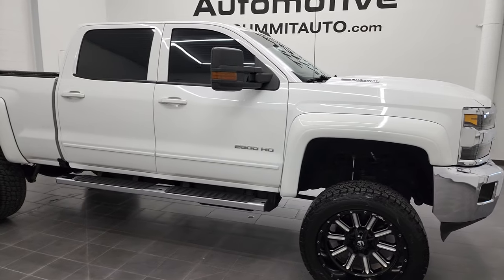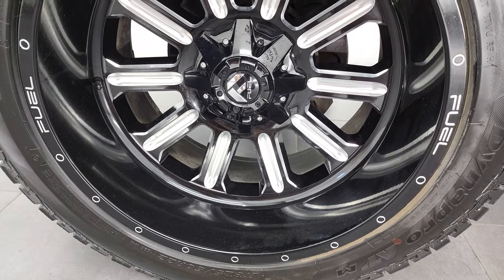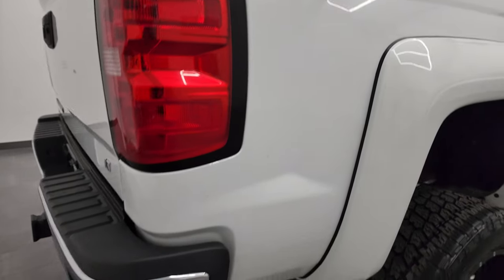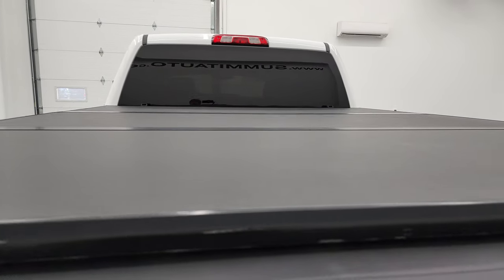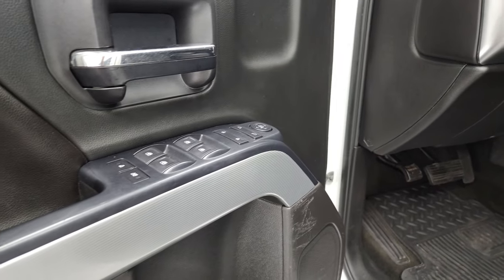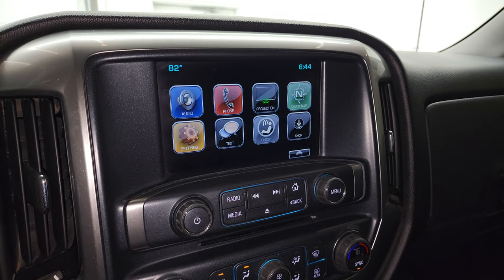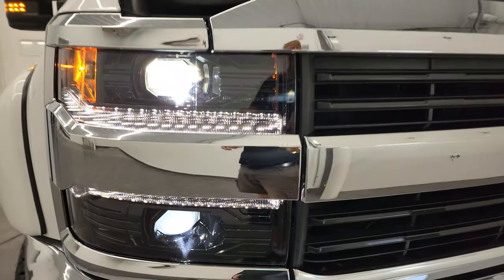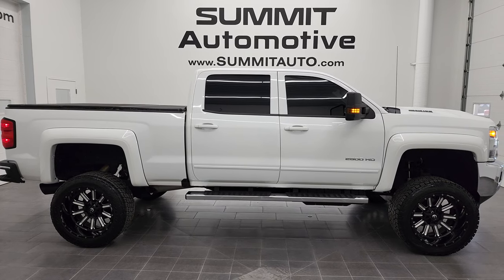2017 CHEVROLET SILVERADO 2500 LT1 Z71 LIFTED DIESEL 4K WALKAROUND 12972Z SOLD!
This 2017 CHEVROLET SILVERADO 2500 LIFTED DURAMAX DIESEL IN SUMMIT WHITE  FOR SALE IN FOND DU LAC OSHKOSH WISCONSIN 54935 is the vehicle we did walk around review of today.

Thank you for checking out this video of this 2017 CHEVROLET SILVERADO 2500 LIFTED DURAMAX DIESEL IN SUMMIT WHITE FOR SALE IN FOND DU LAC OSHKOSH WISCONSIN 54935

STOCK: 12972Z
PRICE: $55,999
MILES: 54,244
MAKE: CHEVROLET
MODEL: SILVERADO 2500
VIN:1GC1KVEY9HF136906
LOCATION: FOND DU LAC OSHKOSH WISCONSIN, 54937 TRUCKS ON 41

CLEAN TITLE HISTORY! CLEAN CARFAX! 6.6 Liter V8 Duramax Diesel, L5P Motor, 445 Horsepower, Full Four Door Crew Cab, Short Box 6 1/2 Foot Shortbox, LT1 Package 1LT LT, Z71 Offroad Suspension Package Z-71, Rough Country Suspension Lift Kit with BMS Offroad Shocks, Reverse Backup Camera Rearview Camera, Onstar System, Power Driver's Seat, Non Smoker, Black Ebony Cloth Seats, 40/20/40 Split Front Bench Seating with Center Seat Hidden Storage Compartment, Extang Solid Fold Hard Fold-up Tonneau Cover, Full Towing Package with Receiver Trailer Hitch, Wiring and Transmission Cooler Tow Package, Factory Brake Controller, Factory Exhaust Brake, LED Side Lights, Telescopic Tow Power Mirrors with Built-in Directional Signals, Stabilitrak Traction Control, Downhill Assist Control DAC, 3.73 Gears with Automatic Locking Differential Limited Slip Differential, Nitto Terra Grappler G2 LT325/50 R22 Tires, Fuel 22 Inch Rims Premium Wheels, Painted and Polished Aluminum Rims Premium Wheels, Four Wheel Disc Brakes, Factory Chromed Stepbars, Spray-in Bedliner, Bedrail Covers, HID High Intensity Discharge Headlights, LED Running Lights, EZ Raise Assist Tailgate, Locking Tailgate, Rear Bumper Steps, Cowl Induction Sport Hood, Fender Flares, Chevy MyLink Touchscreen Radio, AM / FM Radio Tuner, Sirius/XM Satellite Radio Capabilities Sirius / XM, CD Player, Bluetooth, Hands-Free Phone Controls Blue Tooth, Android Auto Compatible, Apple Car Play Compatible, Auxiliary MP3 Jack Portable Audio Connection, USB Jack Portable Audio Connection, Keyless Entry with Factory Remote Start, Rear Window Defroster, Adjustable Height Seatbelts, Driver and Passenger Front Air Bags, L.A.T.C.H. Child Safety System, Side Curtain Air Bags SRS Safety Restraint System, Multi-Function Steering Wheel Controls, Compass, Outside Temperature Display and Mileage Display, Dual Multi-Zone Climate Control , Factory All Weather Floormats, Air Conditioning AC, Cruise Control, Power Locks, Power Windows, Tilt Steering Wheel, Automatic Headlights Autolamp, 110V / 150W Auxiliary Power Outlet, Summit White, CLEAN AUTOCHECK! Very clean inside and out! This is one of the sharpest 2017 chevrolet Silverado 2500 crewcab shortbox 3/4 ton lifted trucks on our lot! Make your move before this super clean 4wd is gone!

STOCK: 12972Z
PRICE: $55,999
MILES: 54,244
MAKE: CHEVROLET
MODEL: SILVERADO 2500
VIN:1GC1KVEY9HF136906